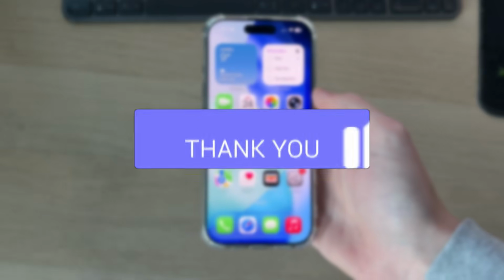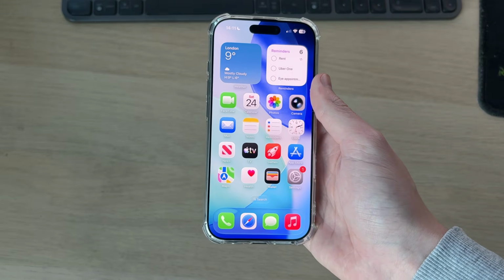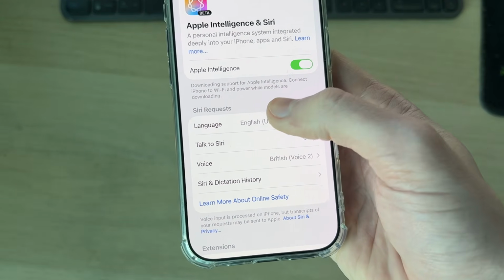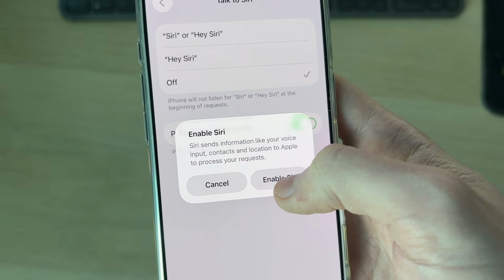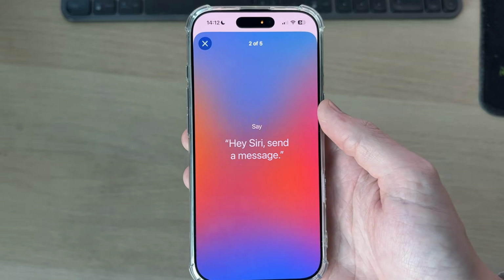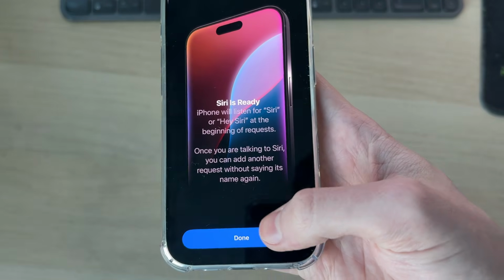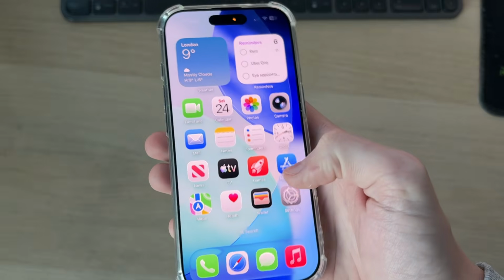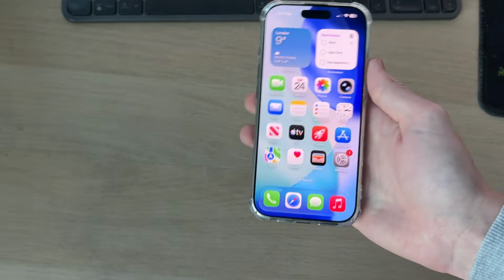How To Enable Siri On iPhone - Step By Step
Learn how to enable siri on iphone in this video.

GuideRealm